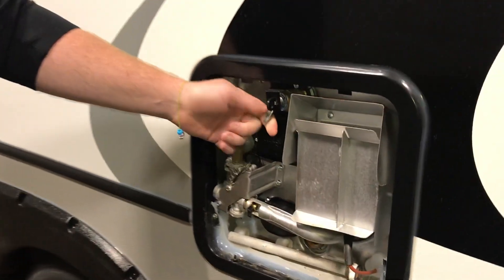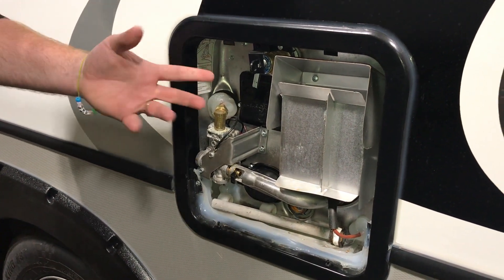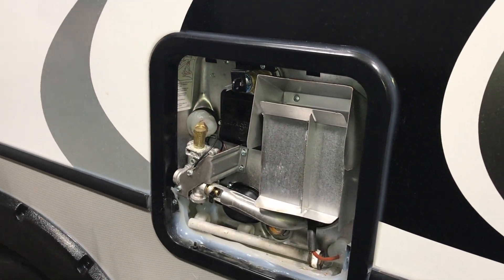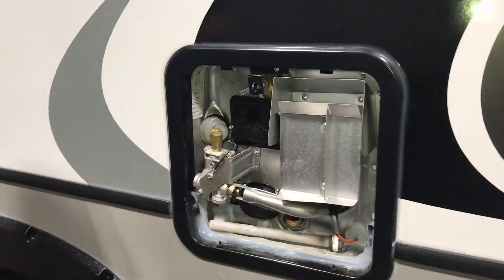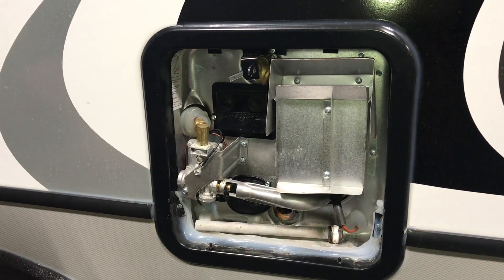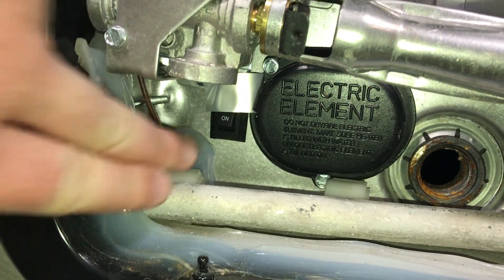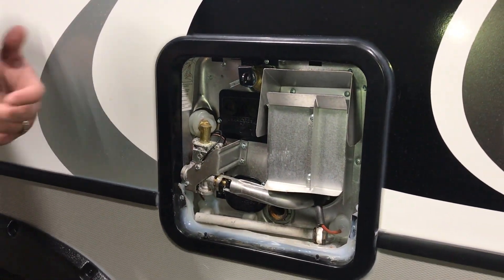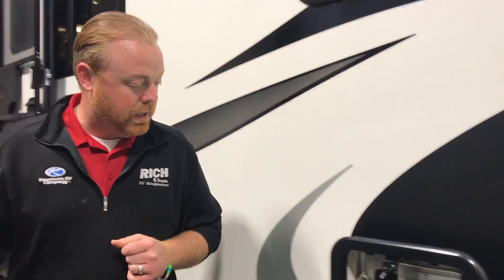Camping Tip - RV Water Heater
Aaron walks you through how to manage your water heater. See him in person at Rich & Sons RV Headquarters - 5112 S. Antelope Drive, Grand Island, NE.